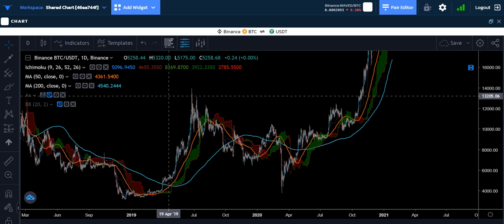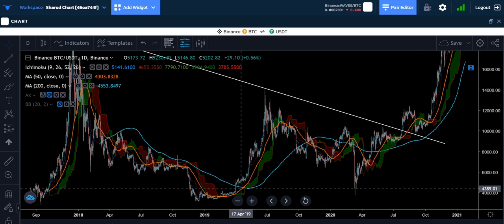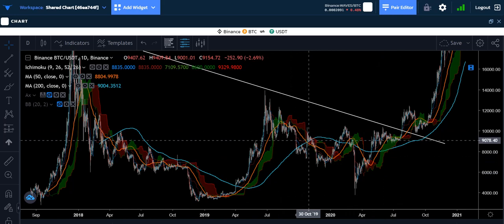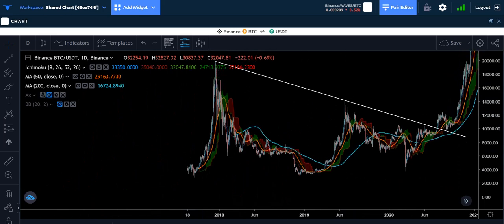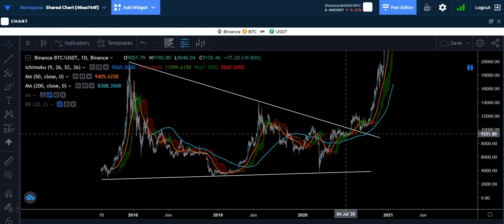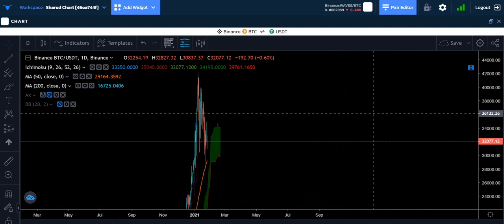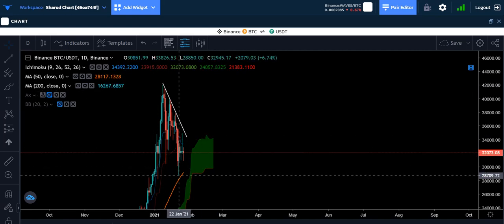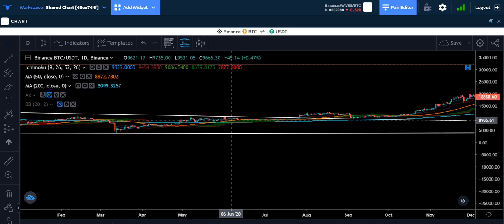Pivot Points. The basics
This is just a quick explanation of the swings you see from a bear trend to a bull trend. A pivot point acts as the pinnacle of the swing. So When we hit 20k in 2017 that was a pivot point followed by a reversal at 3200. That was also a pivot point. The video explains the dynamics of the pivots a bit further. Enjoy!